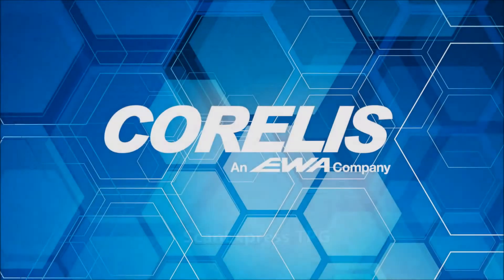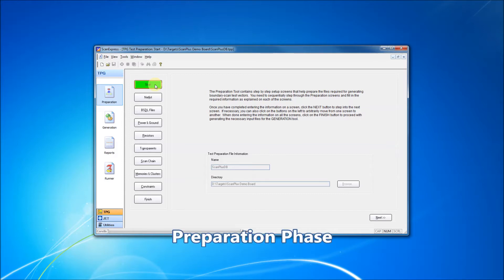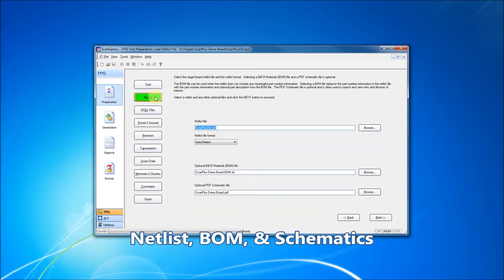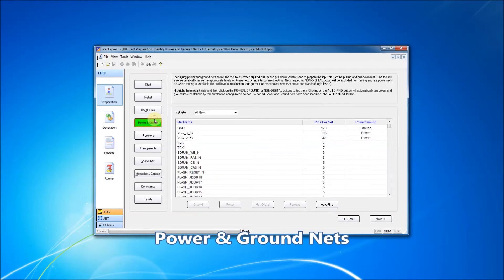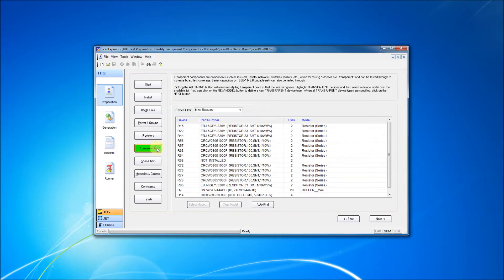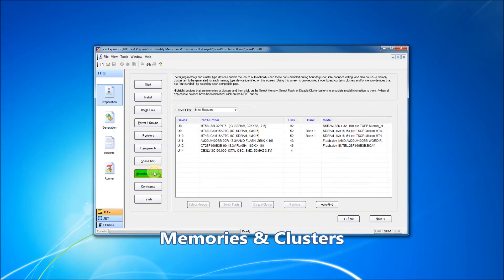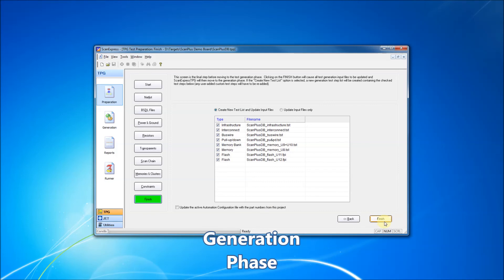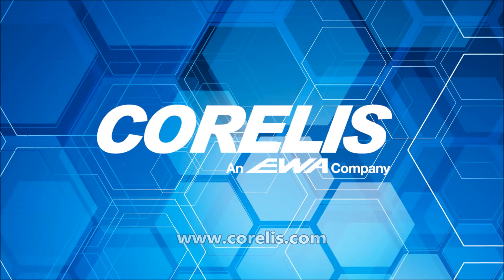ScanExpress TPG™ (part 1 of 2) JTAG Boundary-Scan Software Intro Tutorial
is a next generation intelligent test pattern generator that takes the process of boundary-scan automation to a new level in both performance and ease of use. ScanExpress TPG automatically generates test patterns that facilitate pin-level fault detection and isolation of all boundary-scan testable nets on a printed circuit board (PCB). ScanExpress TPG also creates test vectors to detect faults on pins of non-JTAG components such as clusters and memories that are surrounded by IEEE-11149.1 compatible devices.